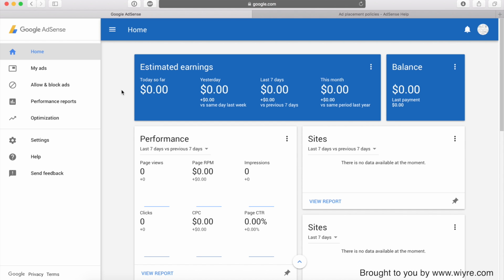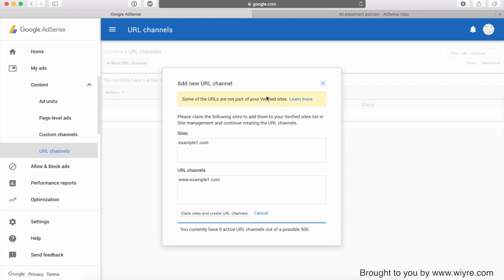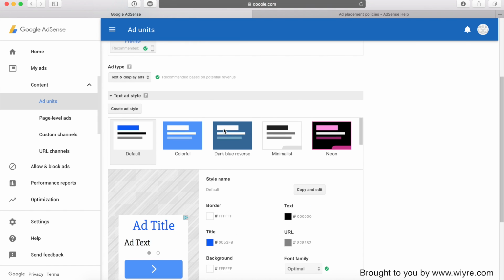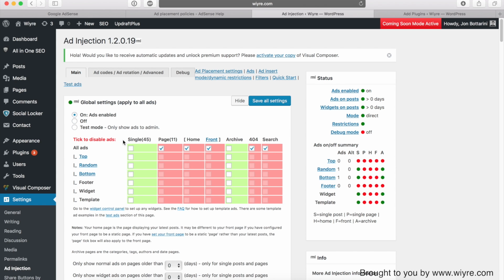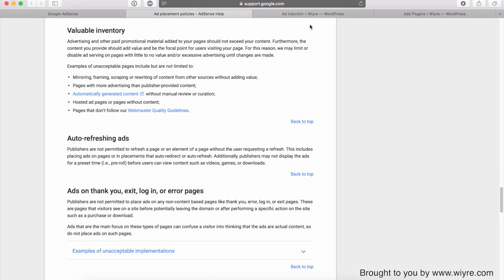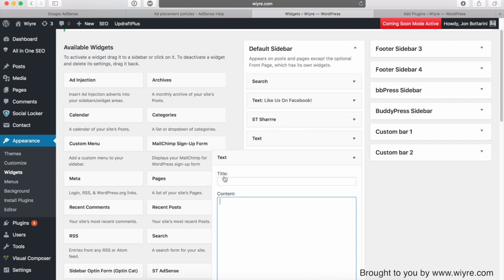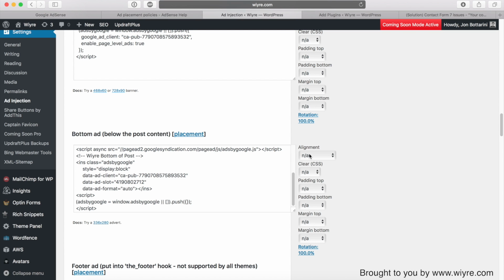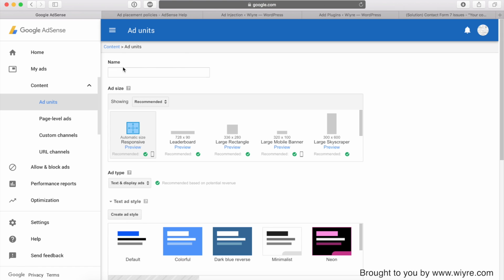Tutorial: How To Place AdSense Ads On Your Website (Beginner's Guide) - 2017 Version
In this guide I'm going to show you how you can add AdSense ad units to your website. This guide assumes that you have already signed up for an AdSense account (you can do so and have already been approved.

Here is the link to the page I was referencing in the video, that goes over the guidelines on how and where you can place your ads. It is important that you familiarize yourself with these rules so that your AdSense account doesn't get banned.

Want to hear an explanation on what AdSense is all about? You'll probably want to watch this video first